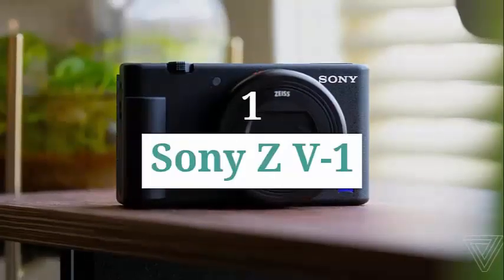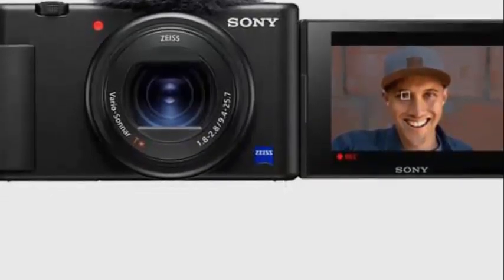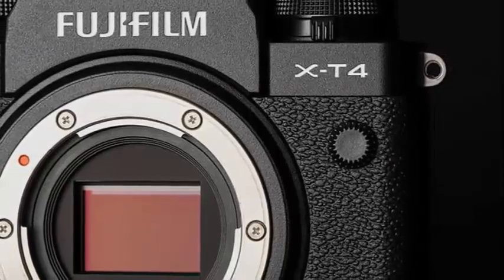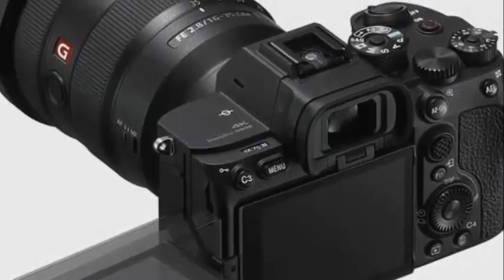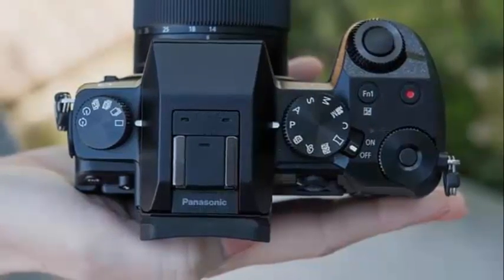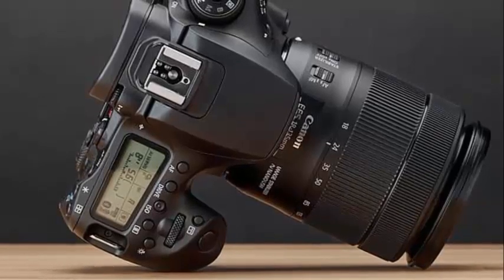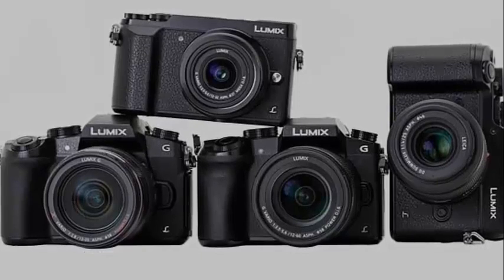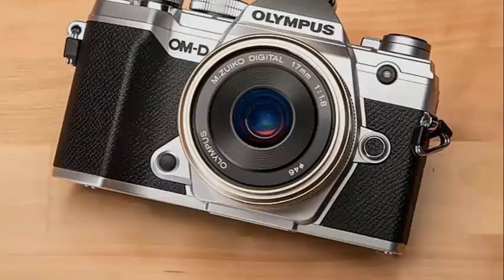Best vlogging camera 2020 | Top 7 vlogging camera | vlogging Camera you should Buy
Hi,
Are you looking for best vlogging camera you are watching the Right video.

In this video we have discussed abot Best Vlogging Camera
We Have  covers the best vlogging cameras that have been released this year.
Also we have discussed about Top best vlogging camera of 2020.
Watch the video so you can be sure you’ll find exactly the right camera for you.
 Topic Covered :
1
Vlogging Camera
2
 best vlogging camera
3
best camera for vlogging
4
 Top vlogging camera
5
 Sony ZV-1
6
 Fujifilm X-T4
7
 Sony A7 III
8
 Panasonic Lumix G7
9
 Canon EOS 90D
11
 Panasonic Lumix G85
12
 Olympus OM-D E-M5 Mark III